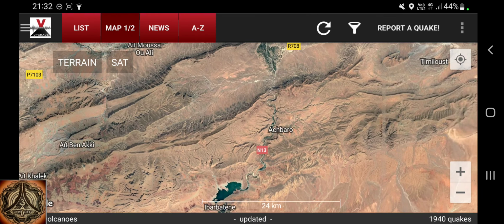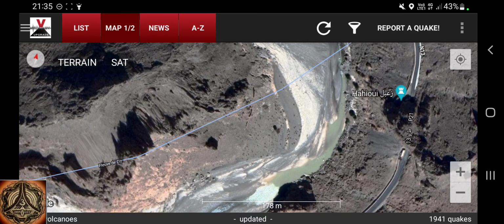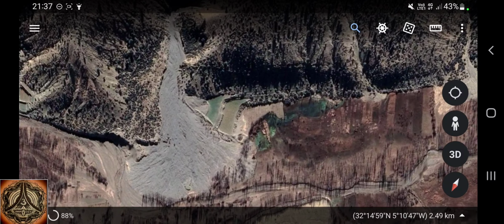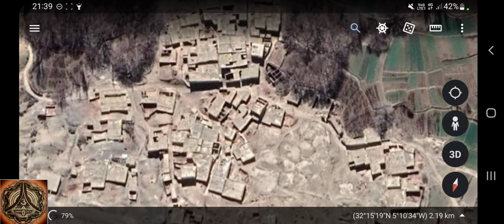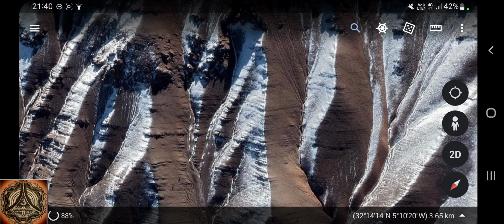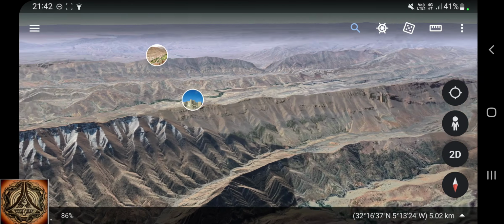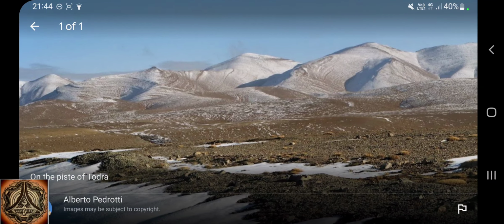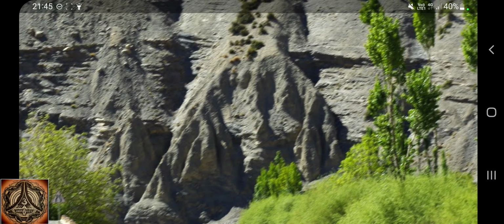Triangular shaped buttresses and White Rivers | Morocco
The quake swarm in the vicinity of the straight of Gibraltar is going on for weeks now. Very interesting.